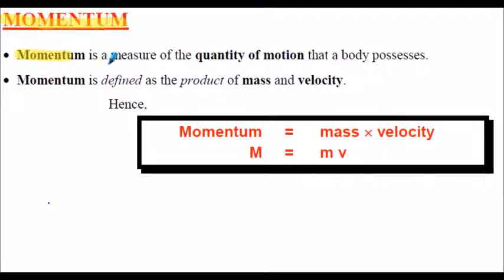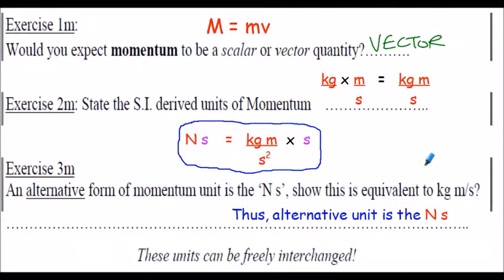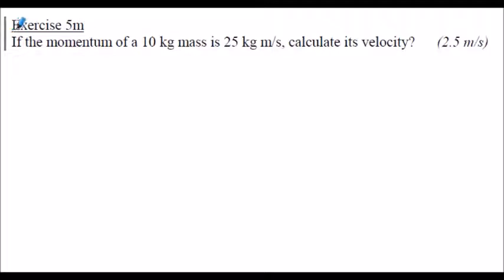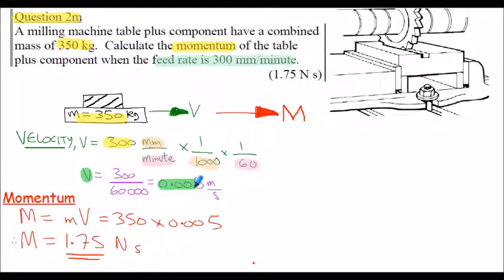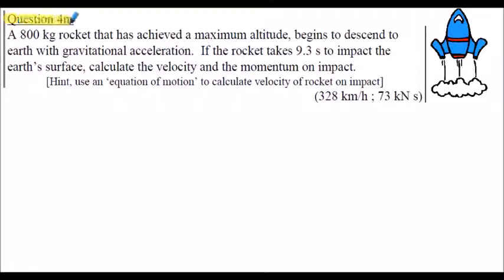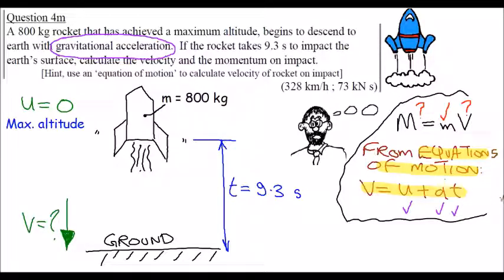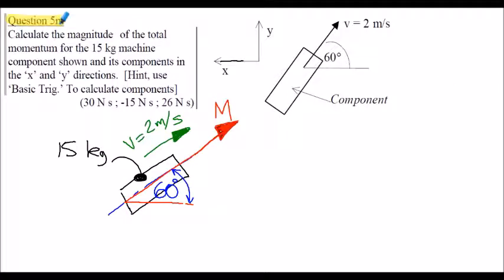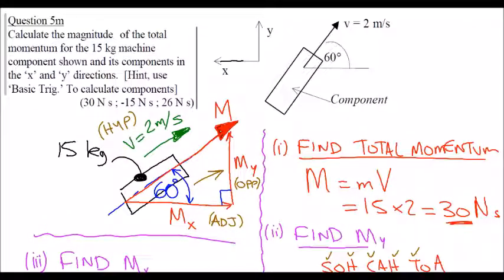Linear Momentum - 'Introduction'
This lecture video introduces the concept of 'Linear Momentum'.  The lecture draws on equations derived in the 'Linear Motion Introduction' lecture.
The momentum formula is defined, and applied to various momentum exercises and questions that are worked through in detail (i.e. Q1m to Q5m).
This lecture underpins a second lecture, related to the 'Conservation of Linear Momentum' and the analysis of 'collisions'.